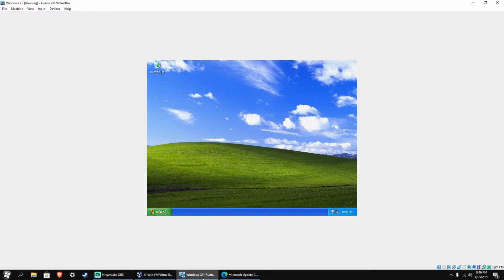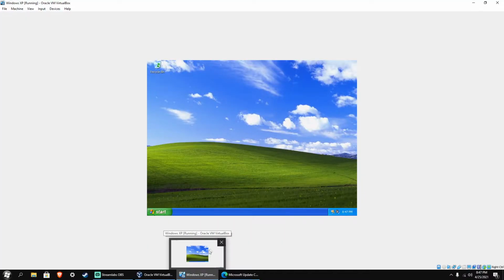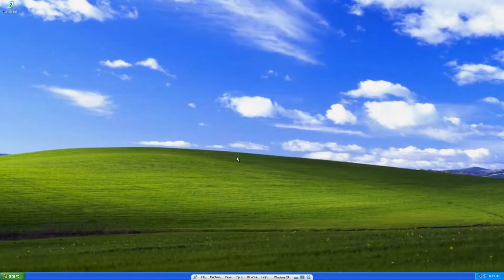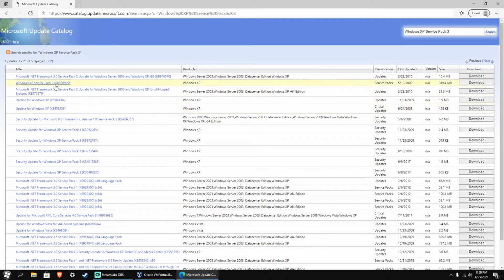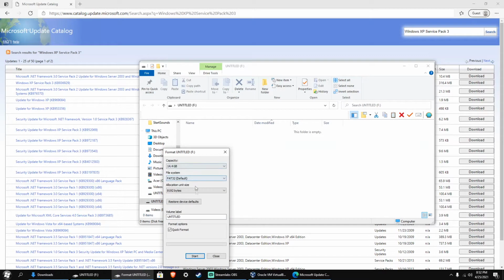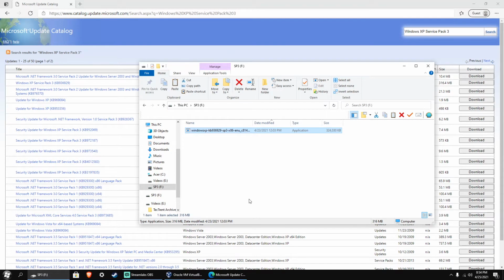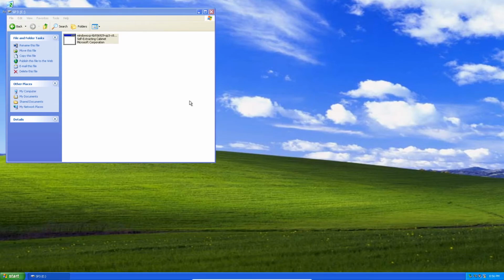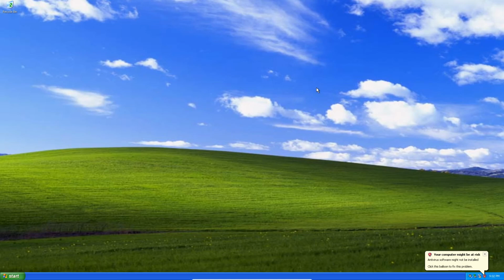TTS : How to Make Windows XP Usable in 2021! (Part 1)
If you are intending to use Windows XP in 2021 which I don't recommend, then you have come to the right place! I will make a part 2 in about a week or two.